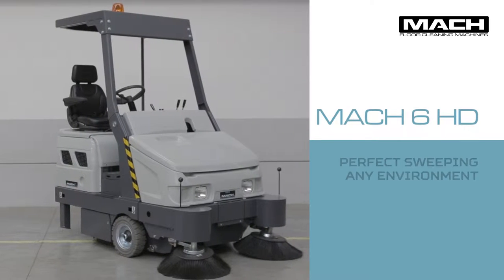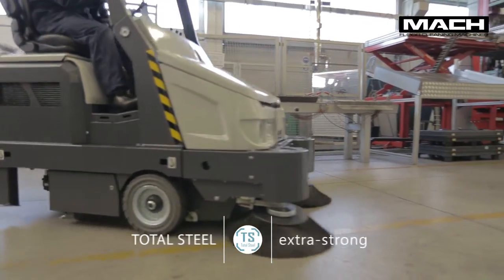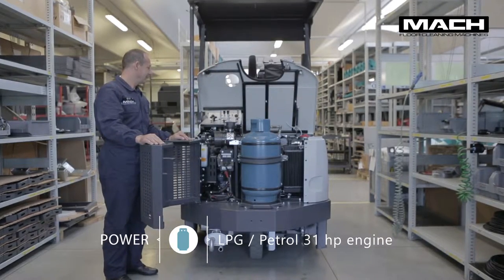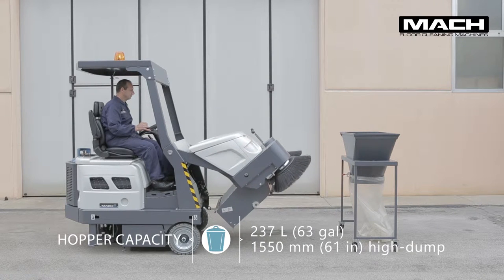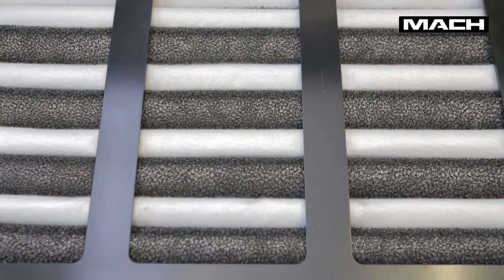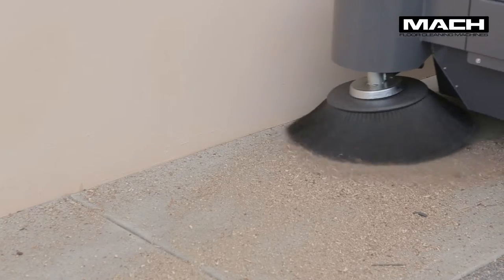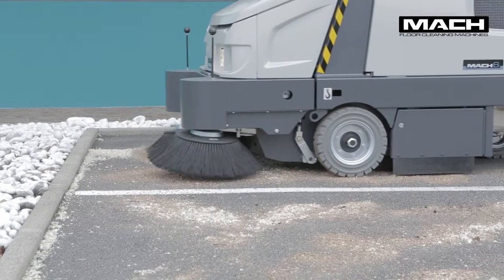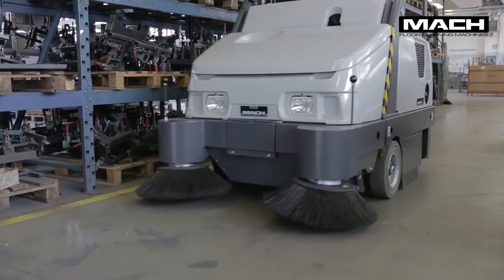MACH 6 - robust high-dump sweeper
The MACH 6 is heavy-duty, designed to perform in even the toughest environments. It is extremely maneuverable, with a top of the range steering system that delivers effortless control.  Sweeping at a top speed of 12 km/h / 7.5 mph with a 156 cm / 61 in sweeping path, provides a productivity rate of 18.720 m² / 201,500 ft² per hour. The MACH 6 guarantees to deliver a clean and safe working environment, fast.

Heavy duty, packed with features, the MACH 6 goes above and beyond to deliver the best sweeping results.

Key Information:
- Power source: 36 V battery, Kubota diesel engine, LPG / Petrol --Kubota engine
- Usage: Ideal for medium to large areas
- Ideal for janitorial and industrial environments
- Productivity: Sweep up to 18,720 m² / 201,500 ft² per hour
- Hopper capacity: 236 litres / 62 gallons